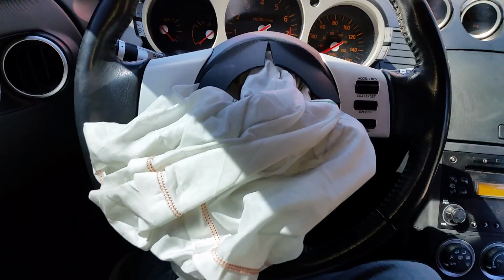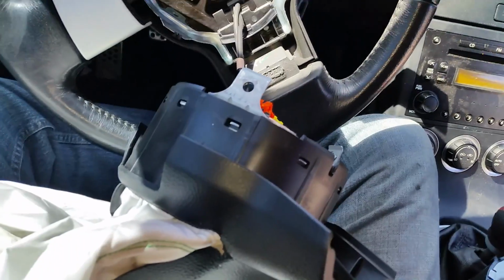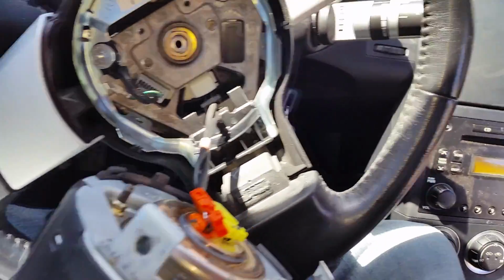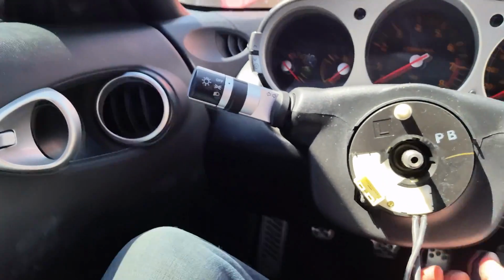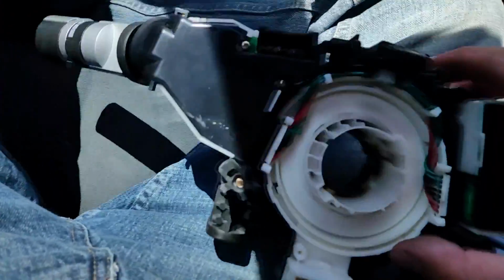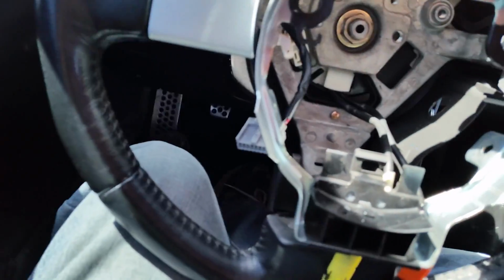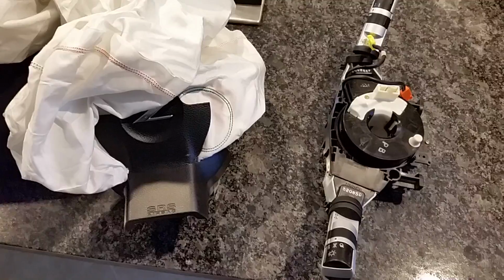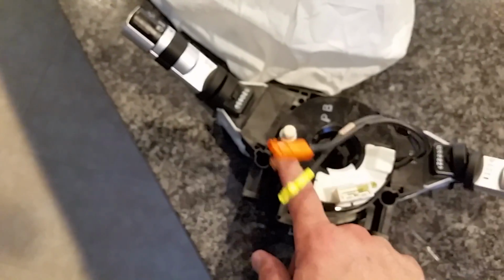How to replace the driver side Airbag Nissan 350z